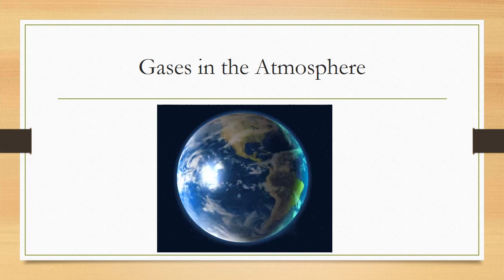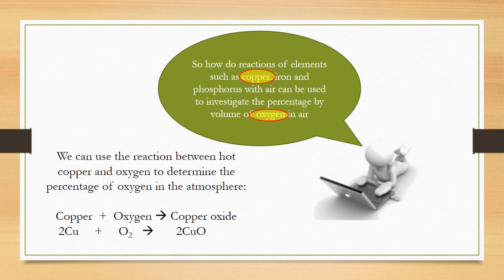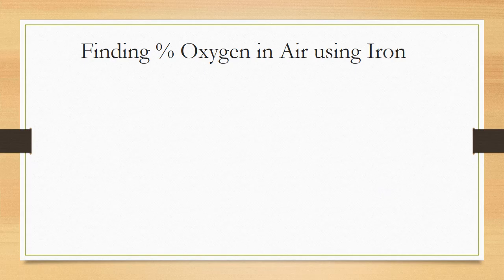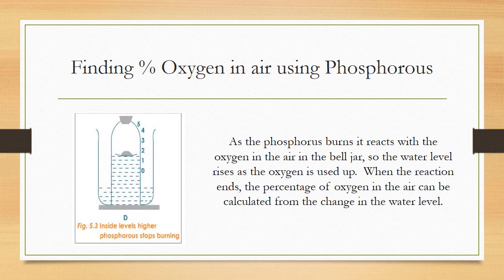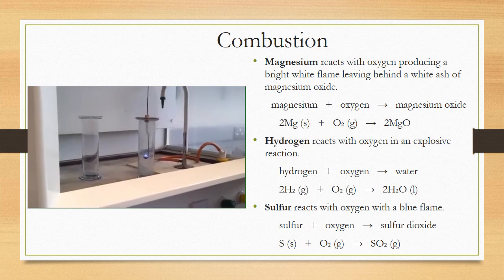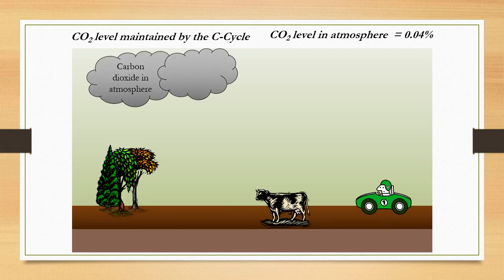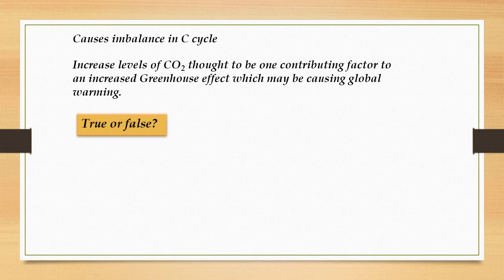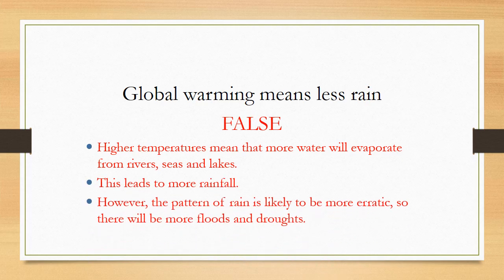Gases in the atmosphere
Edexcel IGCSE Chemistry lesson on gases in the atmosphere